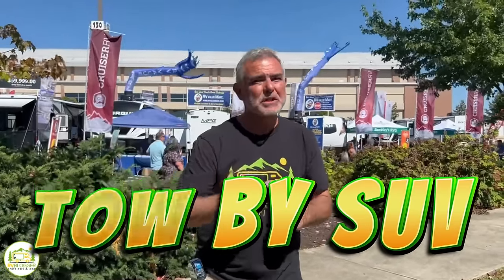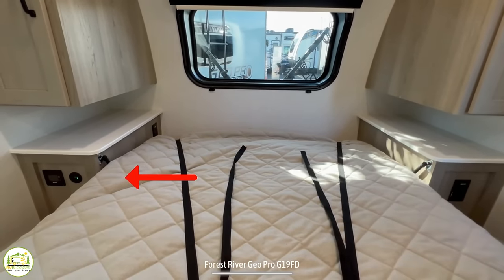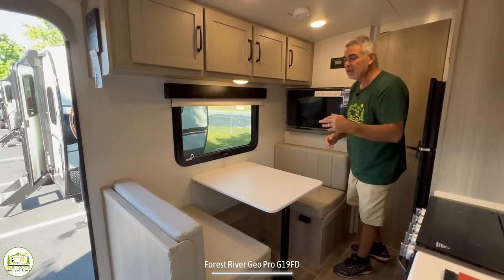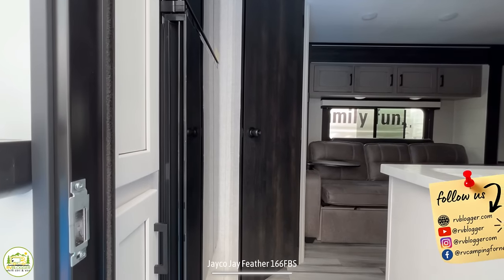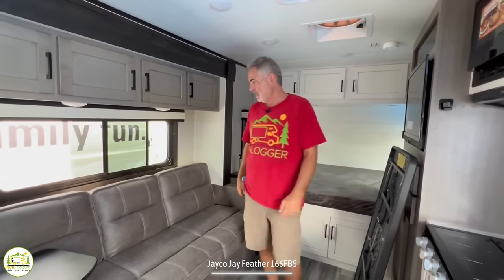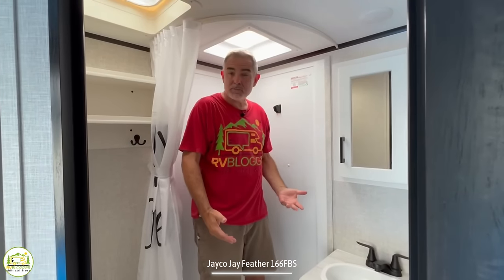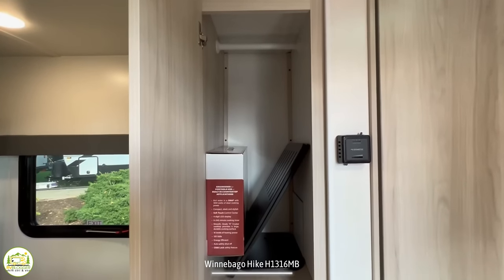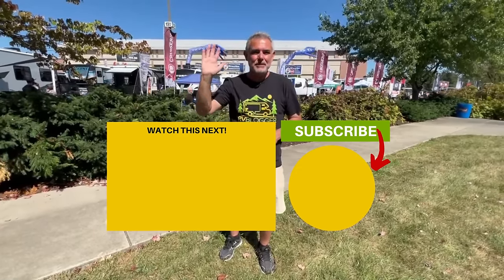3 Small Camper Trailers You Can Tow With An SUV - New 2024 Models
In this YouTube video, Susan and Mike from RVBlogger tour and review 3 awesome small camper trailers you can tow with an SUV. In fact, you can tow these small travel trailers with a mid-size or a full-size SUV.

The three SUV towable travel trailers that we tour, review and rate in this video are:

00:00 Intro
00:45 Forest River Geo Pro G19FD
10:24 Jayco Jay Feather 166FBS
19:08 Winnebago Hike 1316MB

RVBlogger has been creating RV reviews, ratings and tours for over 5 years now!